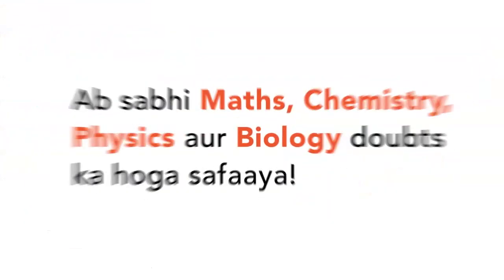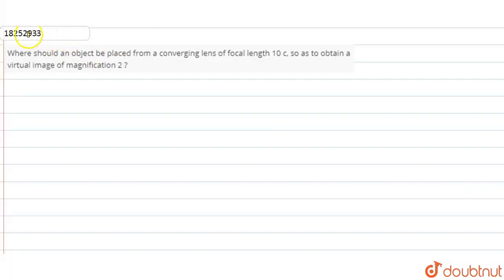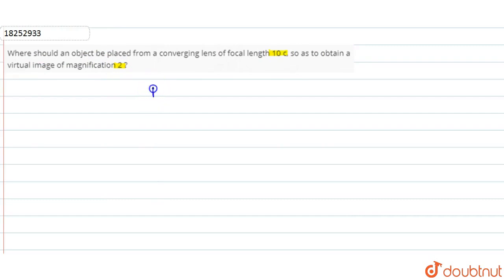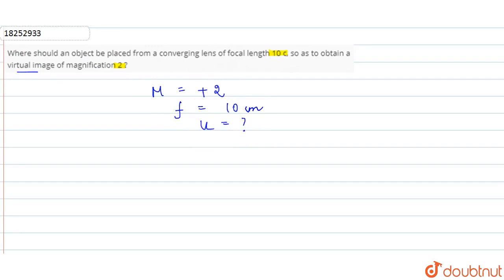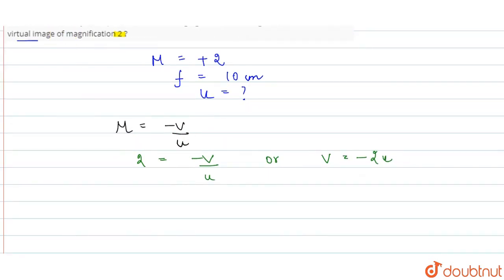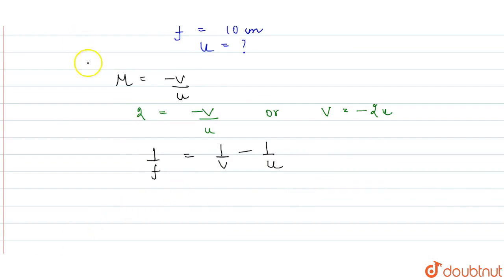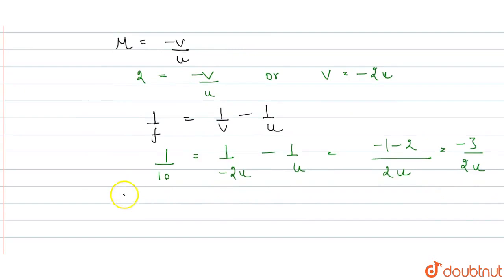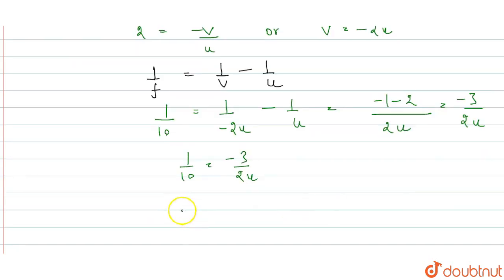Where should an object be placed from a converging lens of focal length 10 c, so as t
Where should an object be placed from a converging lens of focal length 10 c, so as to obtain a virtual image of magnification 2 ?